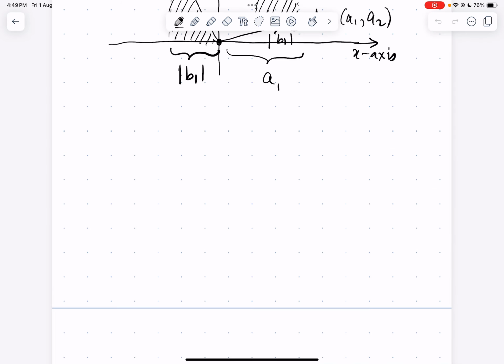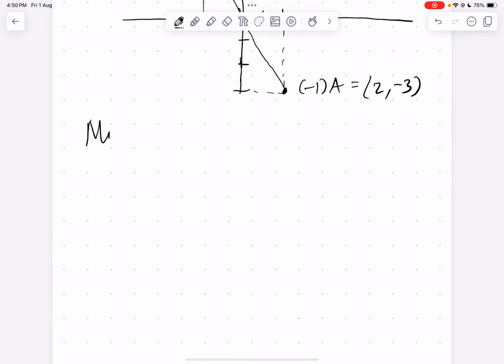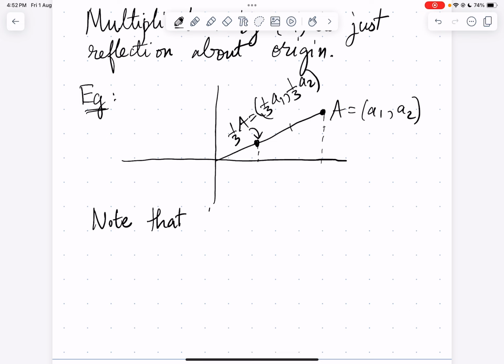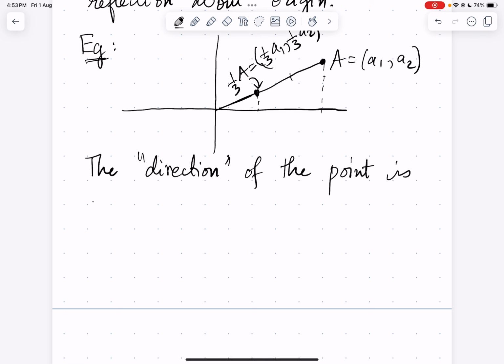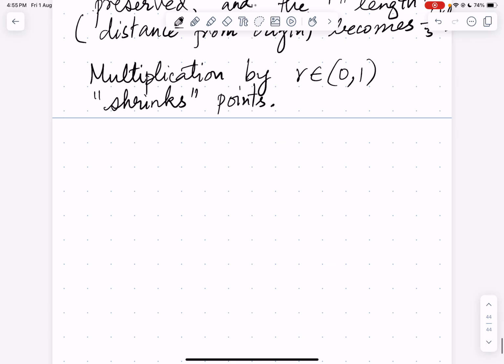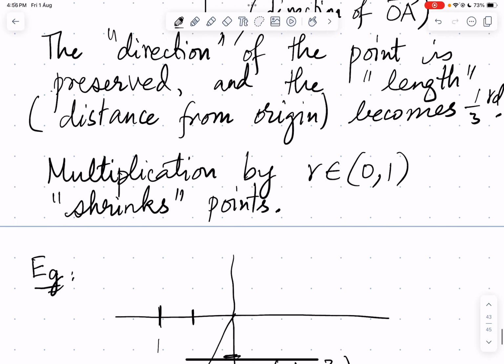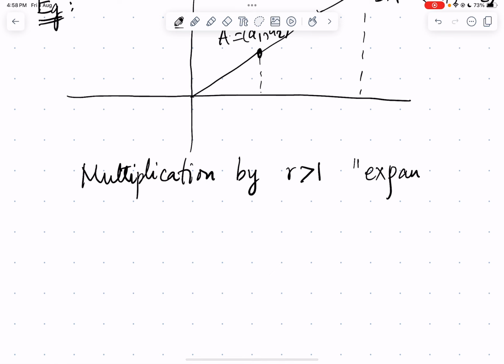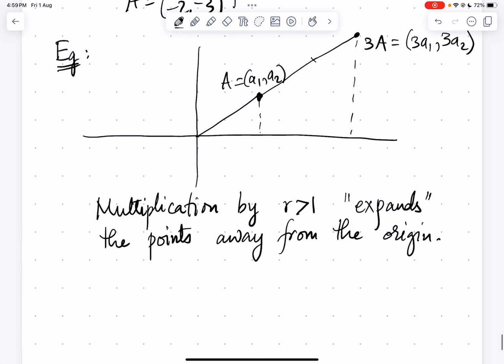Basic Mathematics | Coordinate Geometry - 8 | Geometry of scalar multiplication